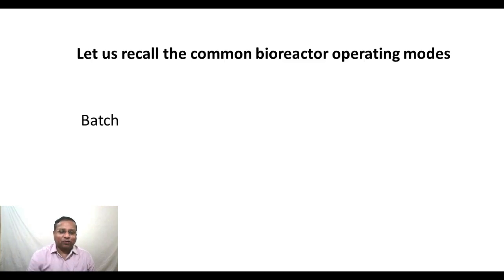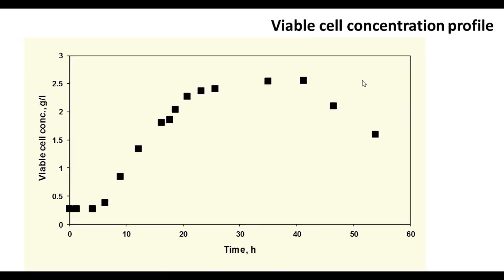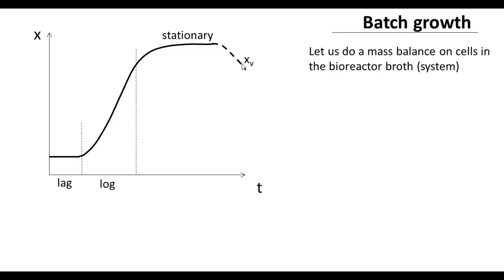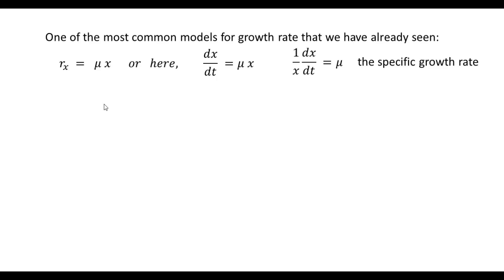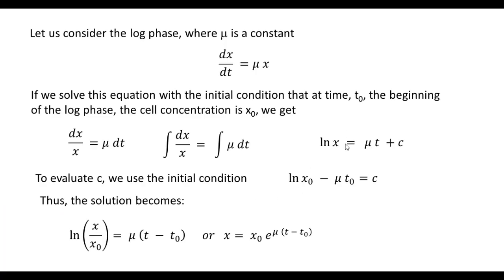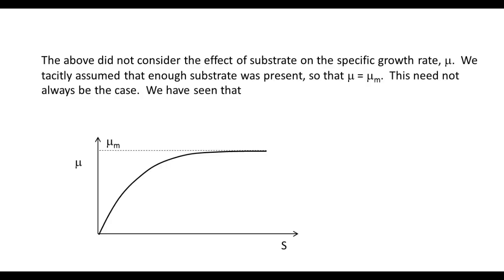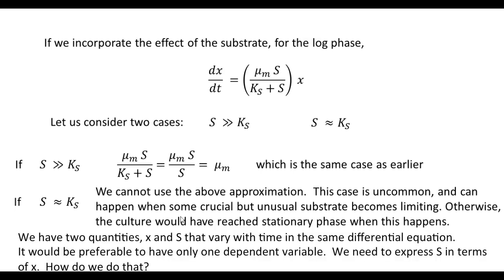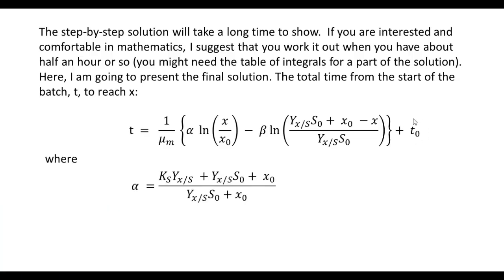Batch Growth Kinetics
overview of bioreactor operating modes; batch growth kinetics

1. The translated content of this course is available in regional languages.

2. Regional language subtitles available for this course
To watch the subtitles in regional language:
1. Click on the lecture under Course Details.
2. Play the video.
3. Now click on the Settings icon and a list of features will display
4. From that select the option Subtitles/CC.
5. Now select the Language from the available languages to read the subtitle in the regional language.